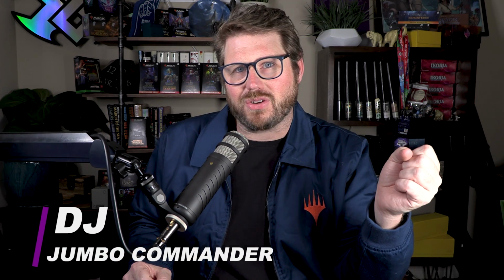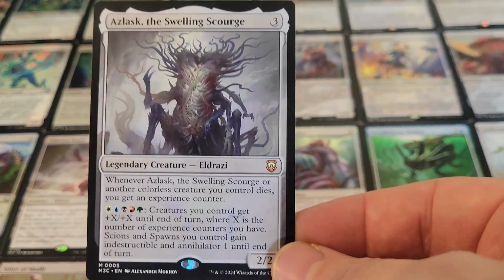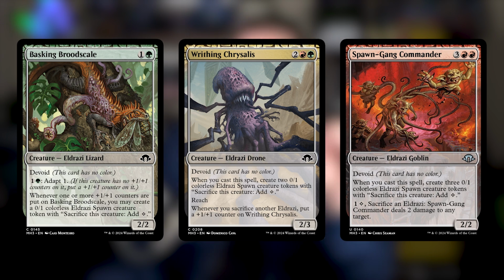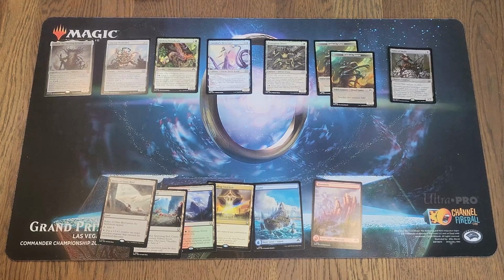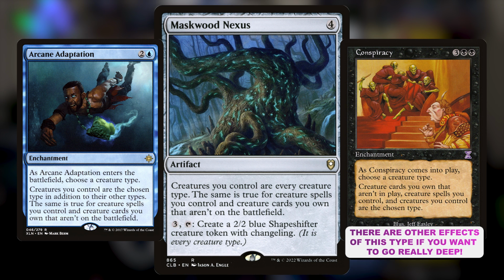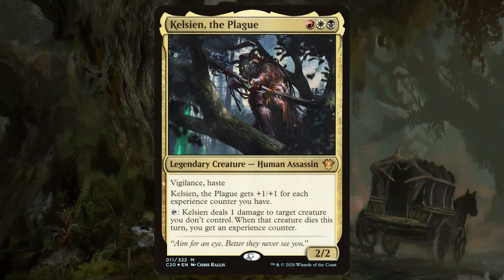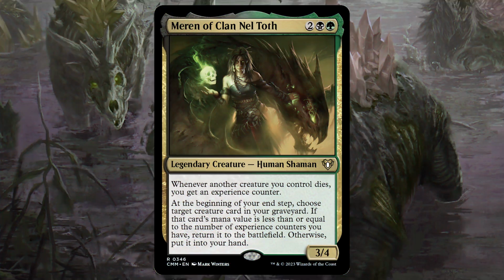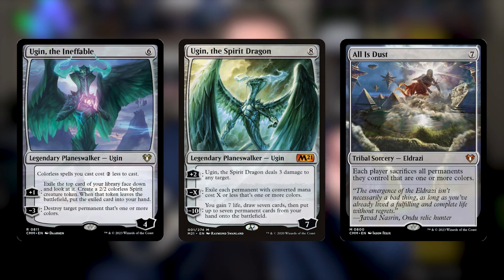Modern Horizons 3 Annihilator Experience Commander Deck Tech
Azlask, the Swelling Scourge is the secondary legendary creature in the Eldrazi Incursion commander preconstructed deck and it's going to annihilate your friends!